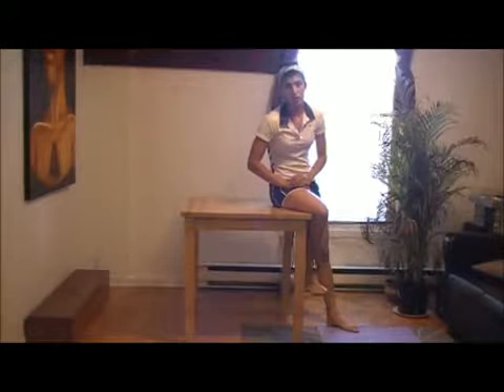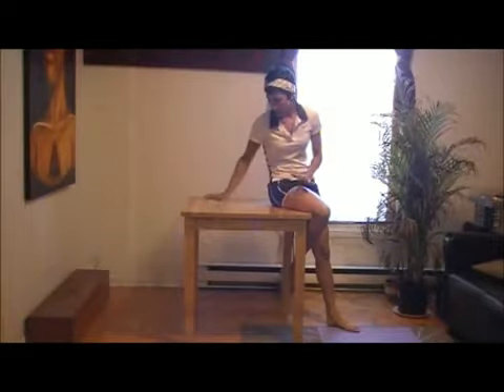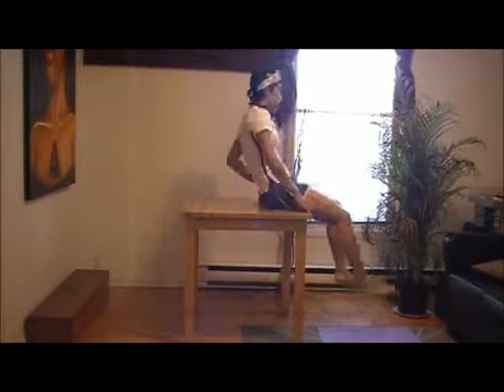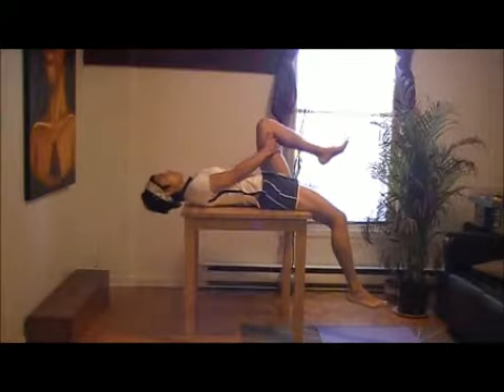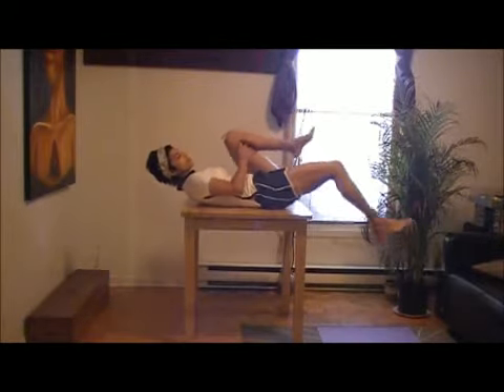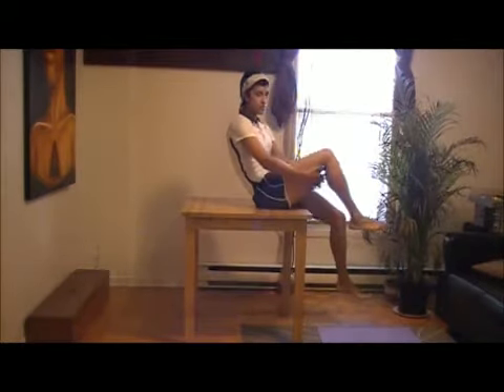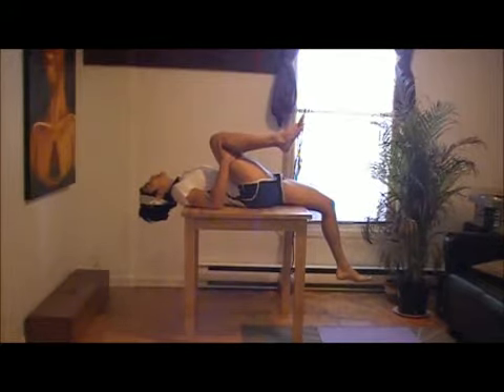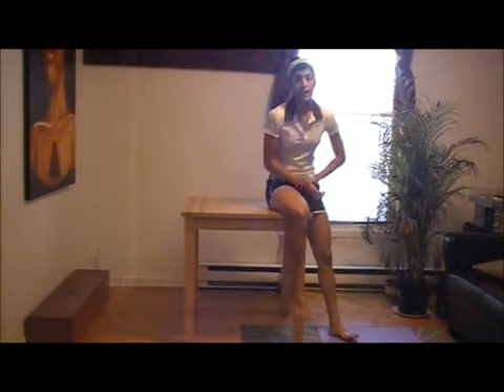Thomas Stretch | Online Personal Coach - Daily Exercise Tips